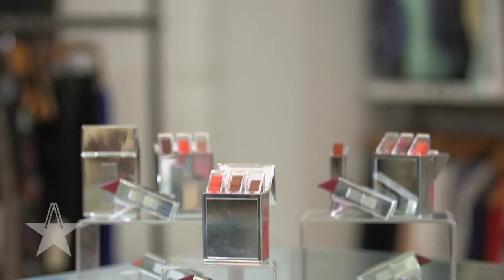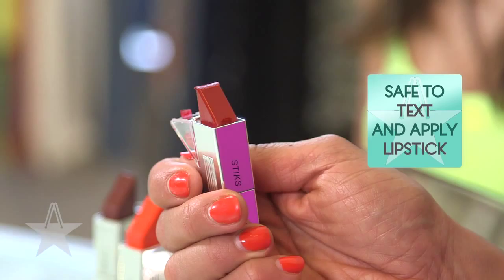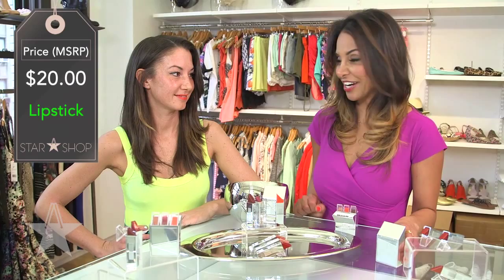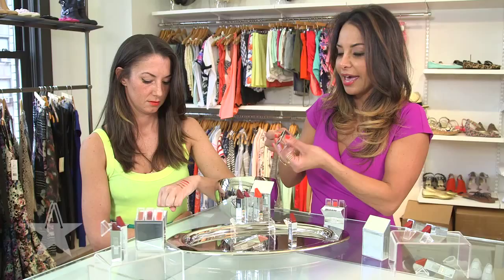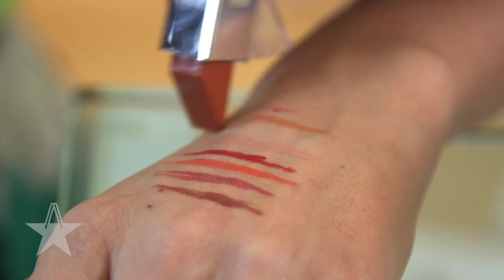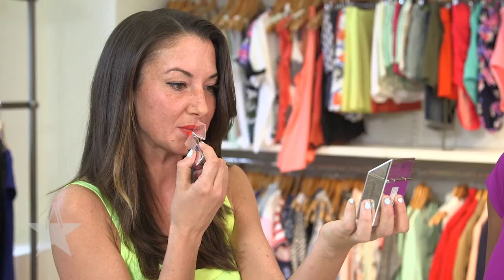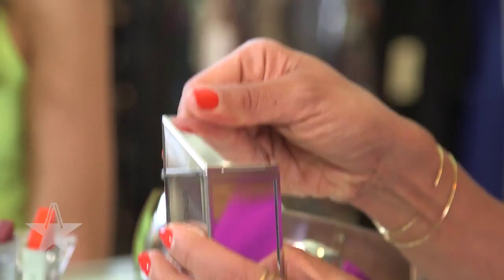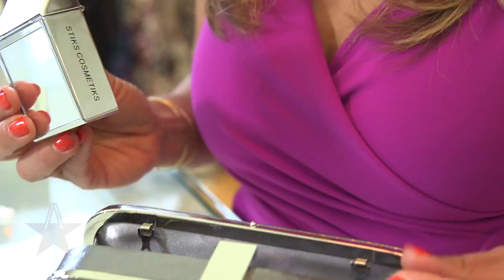STIKS ft. Joumana Kidd